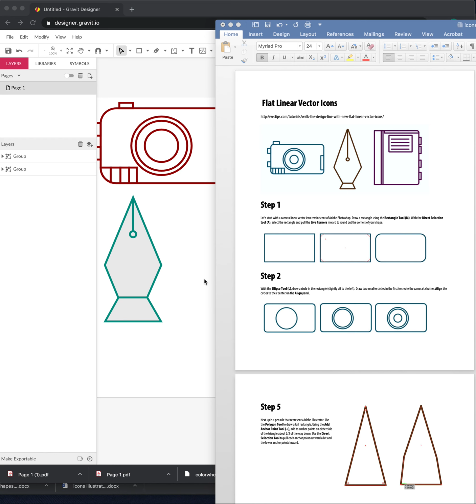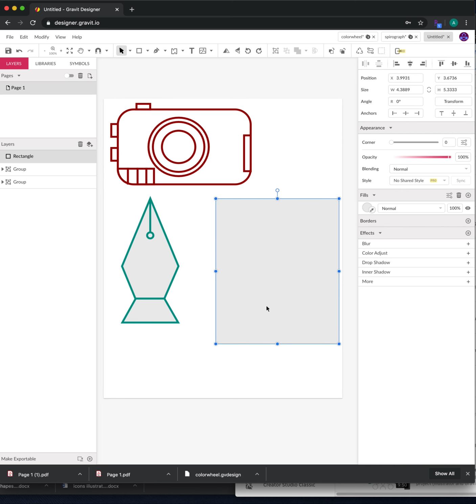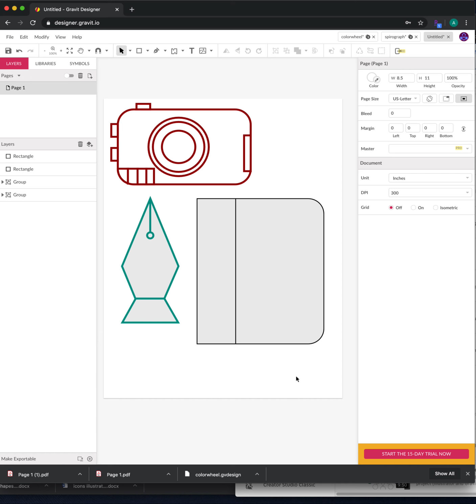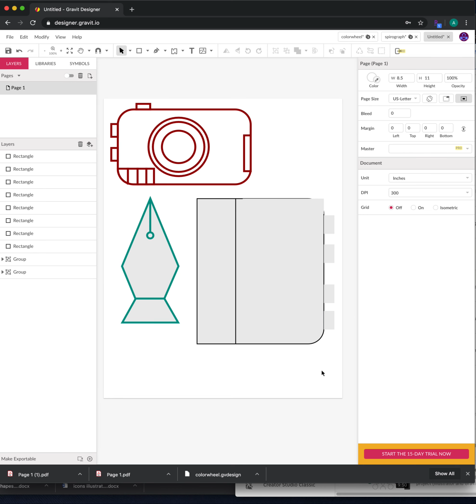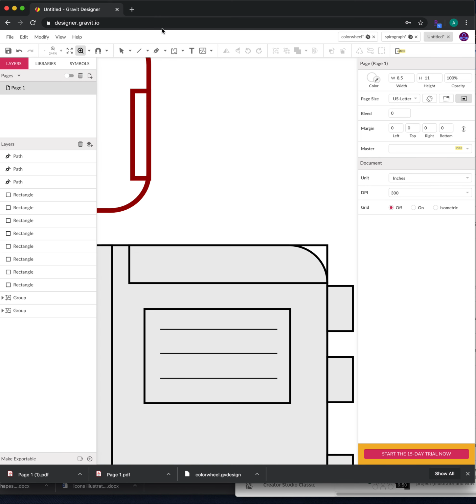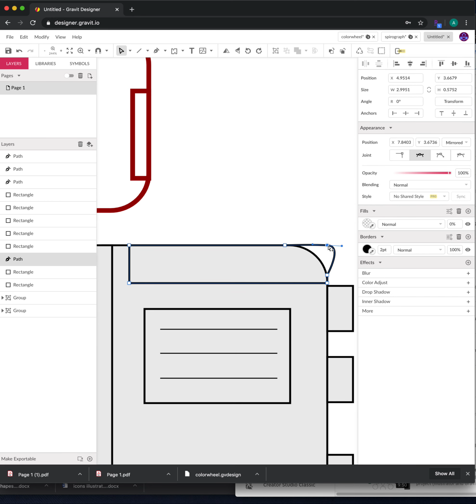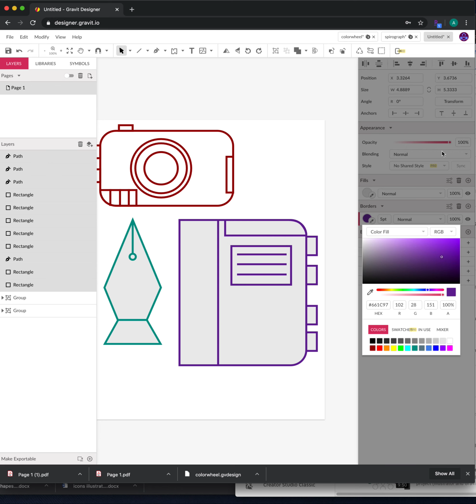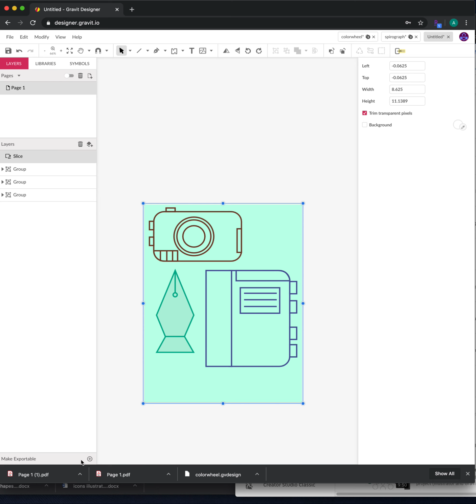Notebook gravit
Flat Notebook Demo with Gravit Designer